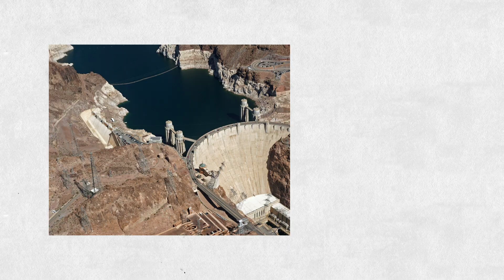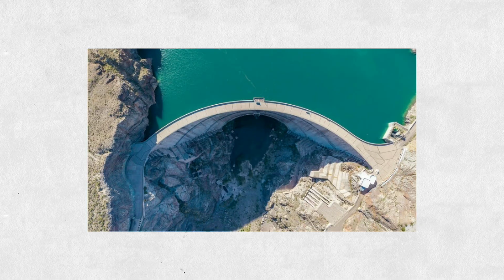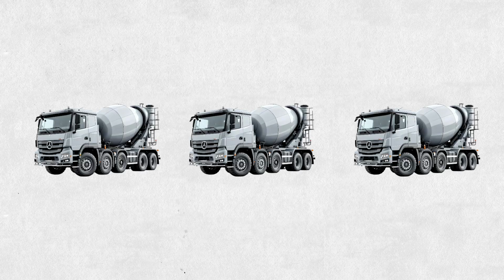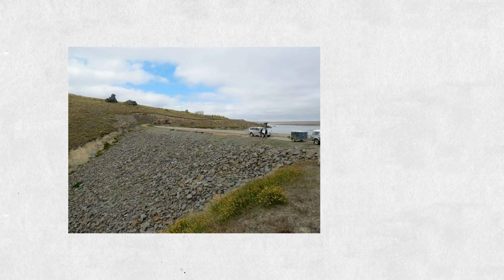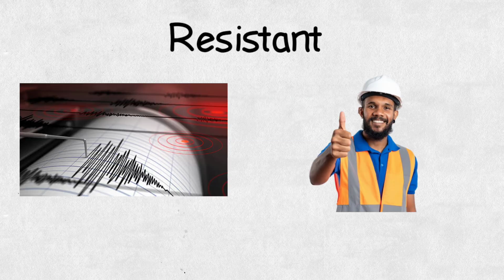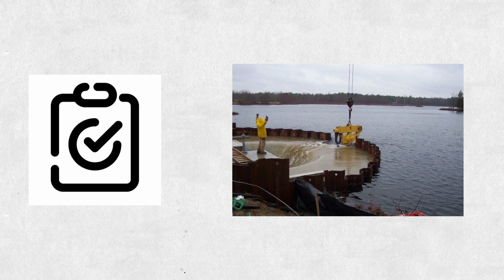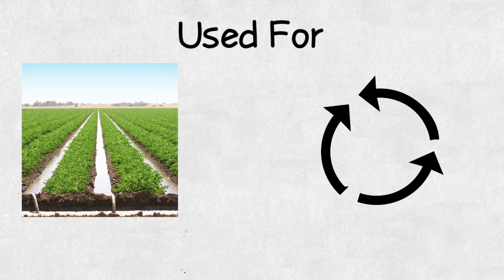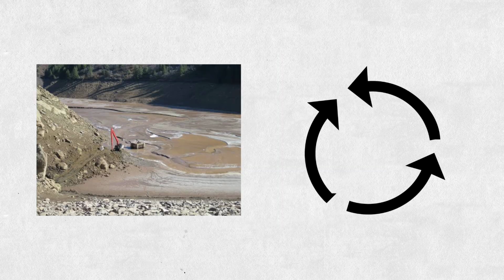Every Type of Dam, Explained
From ancient earthen walls to modern concrete giants, dams are some of the most powerful structures ever built by humans. In this video, we break down every major type of dam — how each one works, what makes it different, and where you can find them in the real world.
What's covered:
Gravity Dam
Arch Dam
Buttress Dam
Embankment Dam
Rockfill Dam
Earthfill Dam
Cofferdam
Rubber Dam
Timber Dam
Check Dam
Whether you are a student, an engineering enthusiast, or just someone curious about how the world is built — this video breaks it all down in simple, clear language.